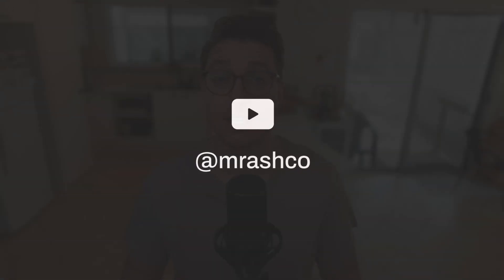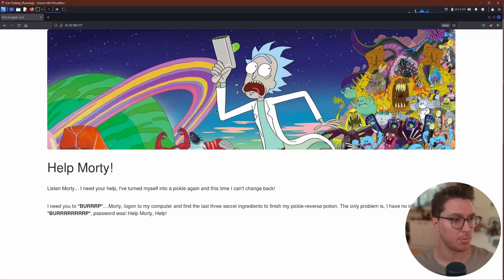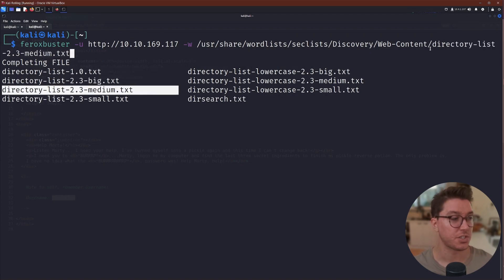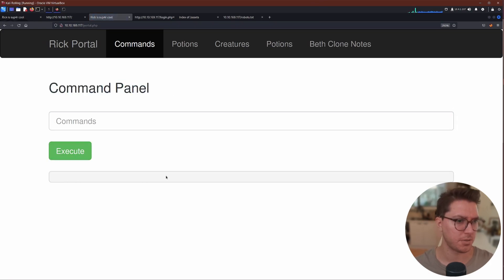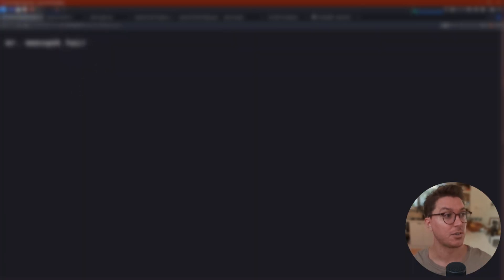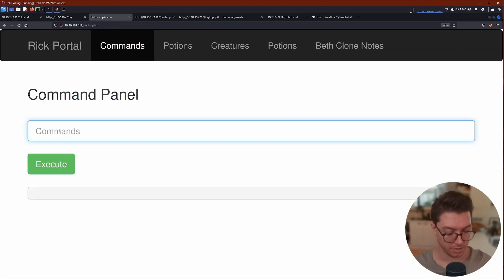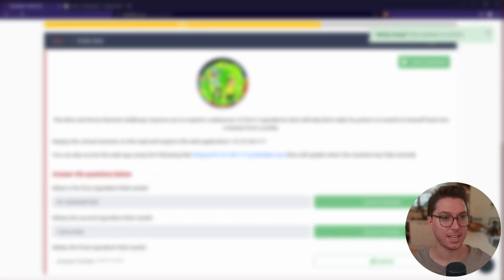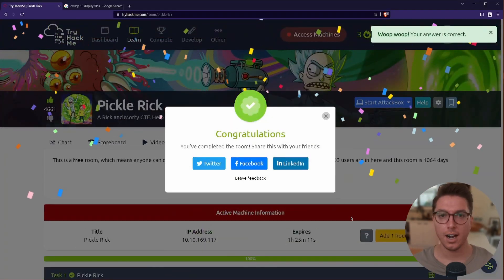pickle RICK tryhackme writeup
In this video, I'll show you how to solve the Pickle Rick challenge in TryHackMe. I'll demonstrate how to use bash scripting and navigate through the Linux command line to find the hidden ingredients. My step-by-step guide provides insight into the mindset of a cybersecurity enthusiast and showcases techniques such as listing directories, copying files, and using while loops to read contents of files. I'll also demonstrate how to use sudo to gain elevated privileges and access blocked directories.

00:00 - Intro
00:19 - Start Here
00:59 - Port Scan (rustscan)
01:20 - Port 80 (http)
02:04 - Directory Fuzzing (feroxbuster)
03:49 - Command Panel
04:55 - 1st Flag
05:25 - 2nd Flag
07:55 - 3rd Flag
09:09 - Outro

Recommended Software

My Hardware

Subs: 1,258
Hours: 3